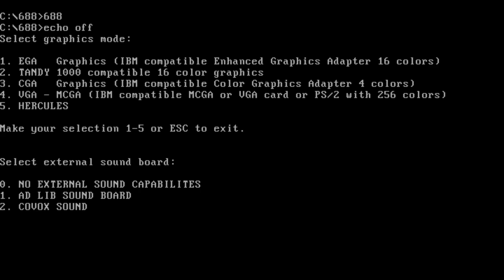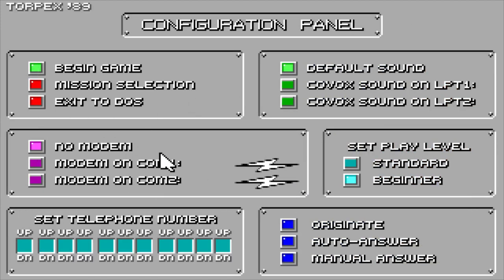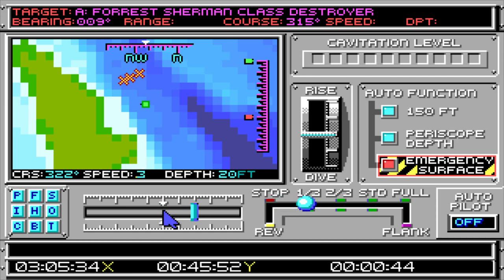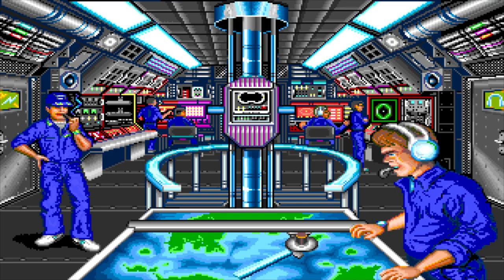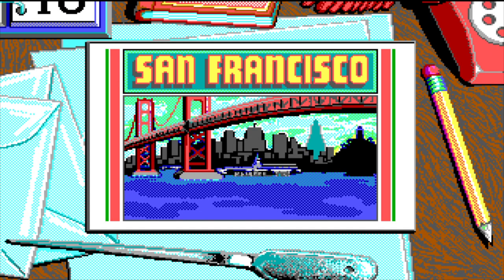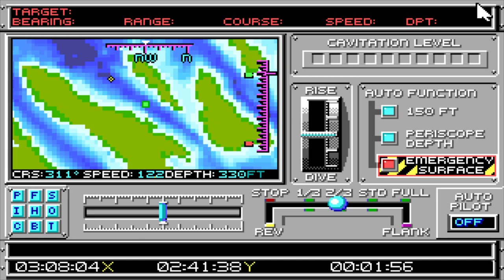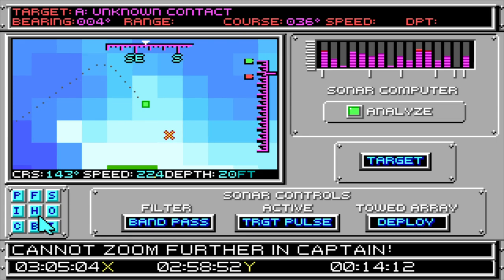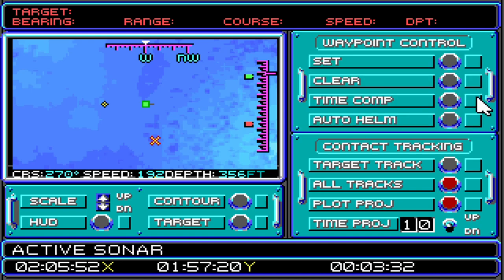688 Attack Sub Retrospective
A retrospective on the 1989 MS-DOS release of 688 Attack Sub by Electronic Arts (developed by John W. Ratcliff)